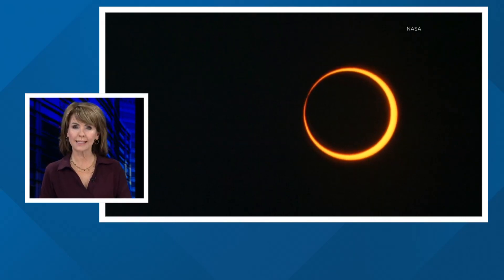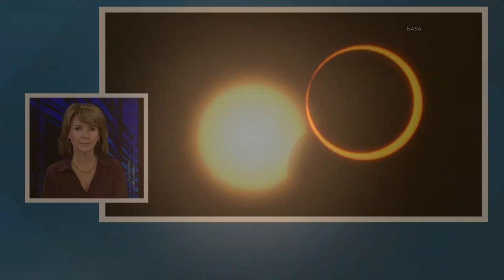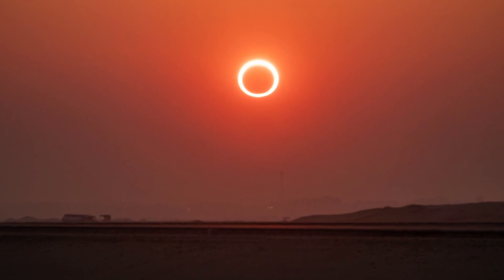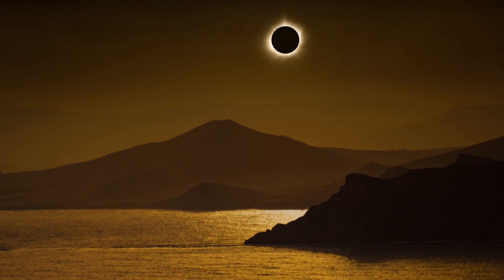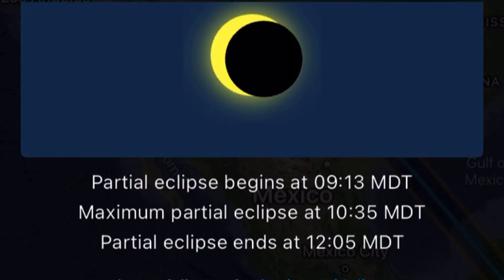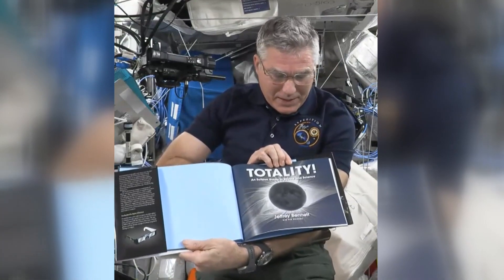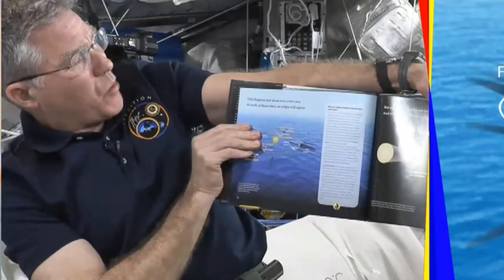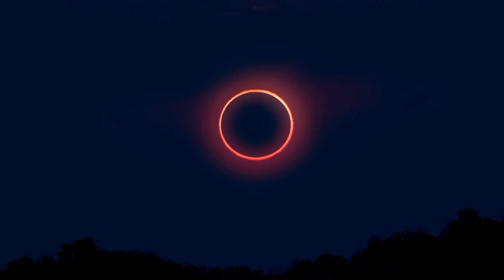Smartphone app shows best way to view 'ring of fire' eclipse on Oct. 14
A former astronomy teacher in Boulder created a smartphone app to help you view and learn more about the science behind the 'ring of fire' eclipse.

9NEWS (KUSA) is located in Denver, Colorado.